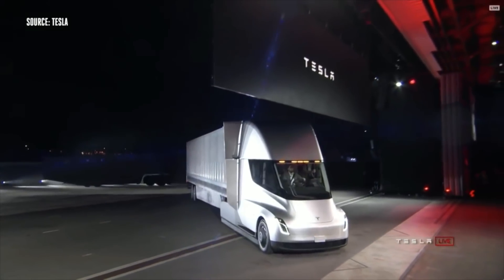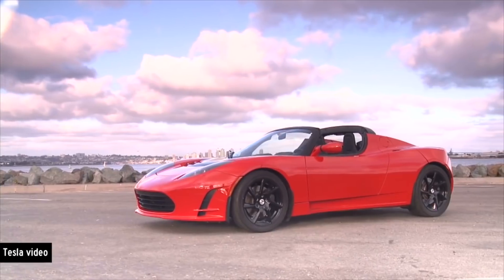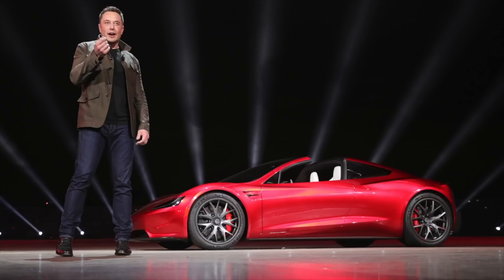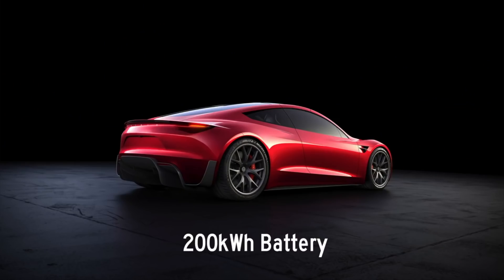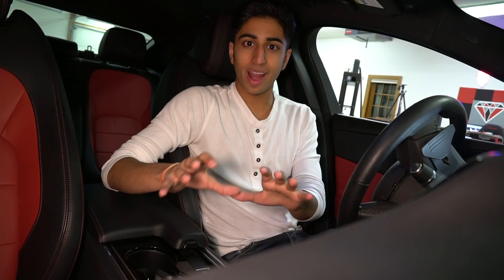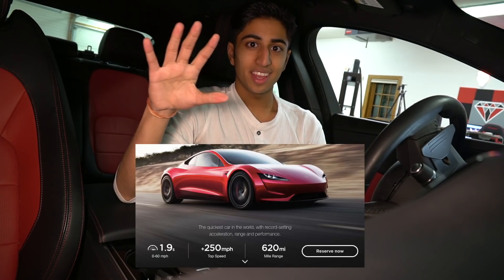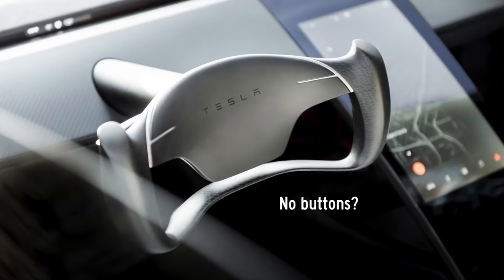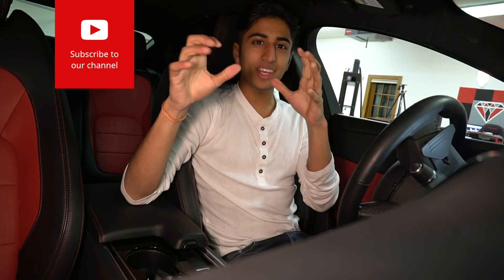Tesla Roadster 2.0! Hyper Car?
Thoughts on Tesla Roadster 2.